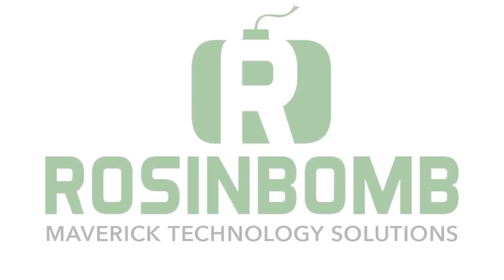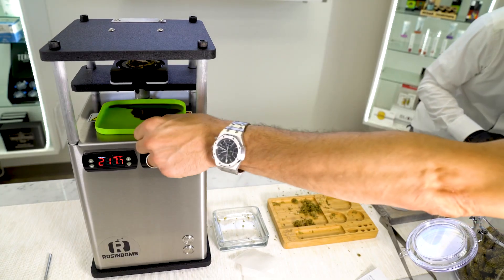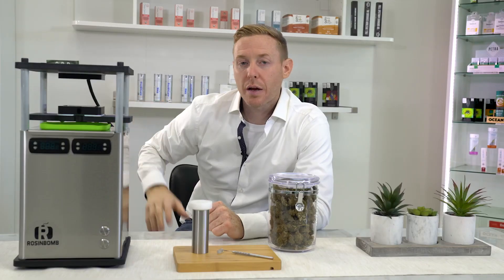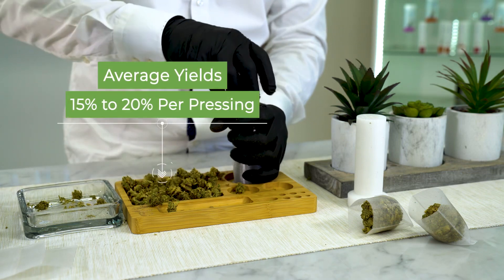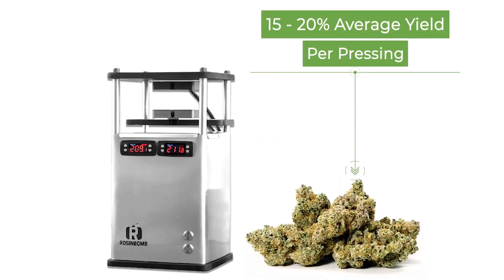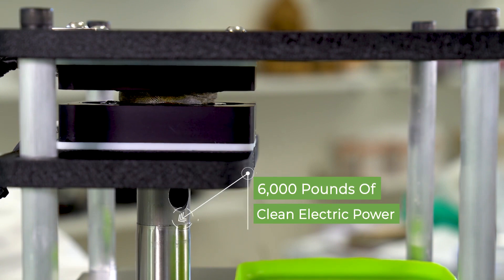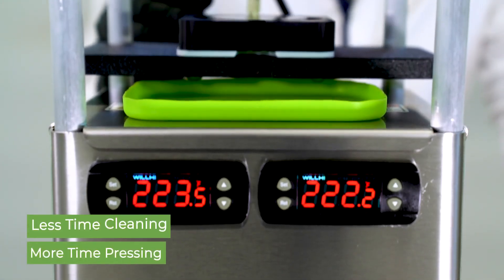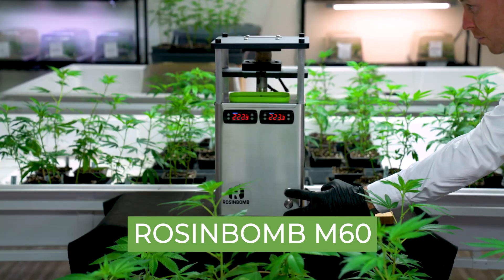ROSINBOMB M 60 Rosin Press essential oil press has a fully electric, ready to go design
Crafted with a ready-to-go design, the ROSINBOMB M-60 Rosin Press essential oil press gets you started right out of the box. Letting you produce solventless rosin, it uses patent-pending Flow Channel Technology, which makes continuous pressing possible. In fact, it has Flow Channel diamond-hard-coated press plates and a continuous flow collection plate. So it’s ready when you want to scale up production. With a fully electric design, this compact device delivers more than 6,000 pounds of pressure with each press. While it has a small footprint, it doesn’t bother you with noisy air compressors, manual cranks, or a complicated setup. Moreover, designed in the USA from solid stainless steel, the M-60 crushes up to 15 grams of material per press and has a self-contained 3-prong power supply. Made with solid-state UL components, it can yield 60–90 grams of concentrate in an hour after 30 presses per hour.